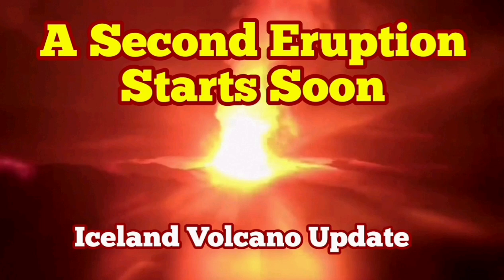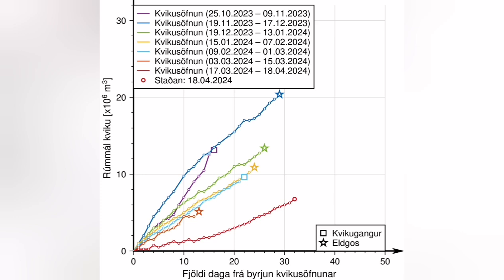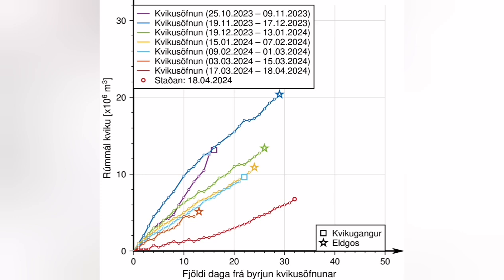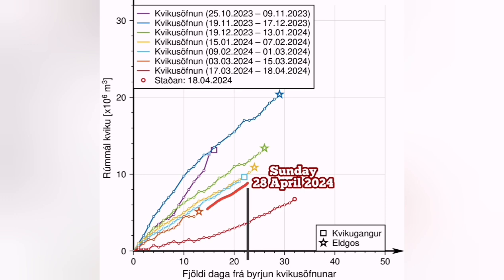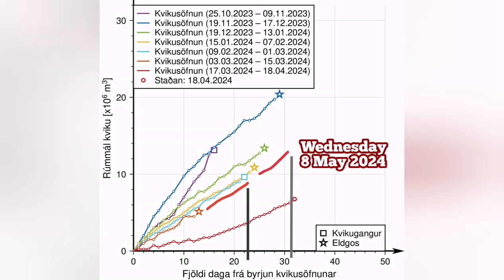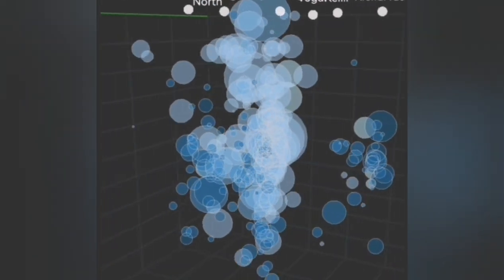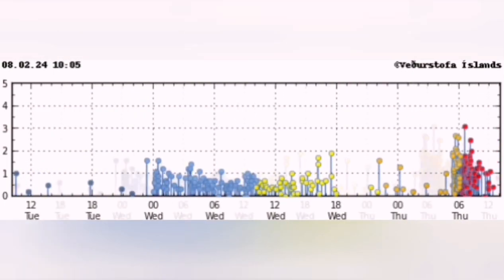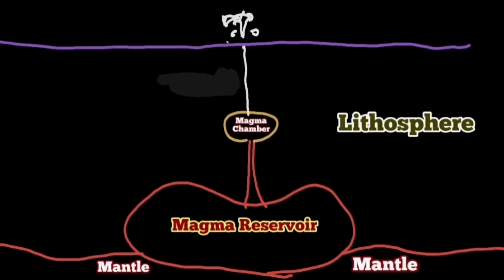URGENT: A Second Eruption Starts Sion5, KayOne And Sundhnúka Volcano Fissure Eruption Update